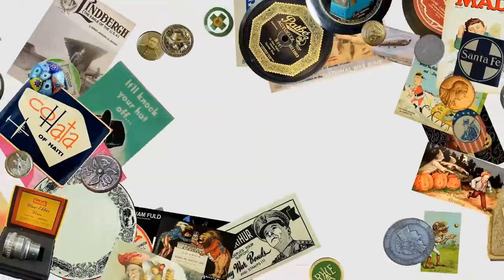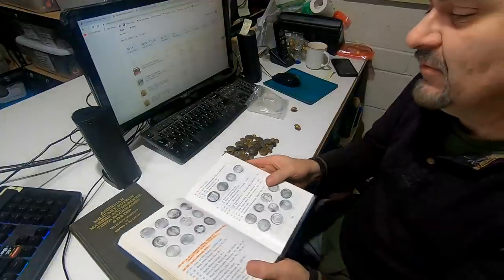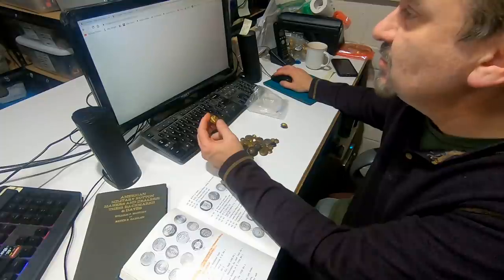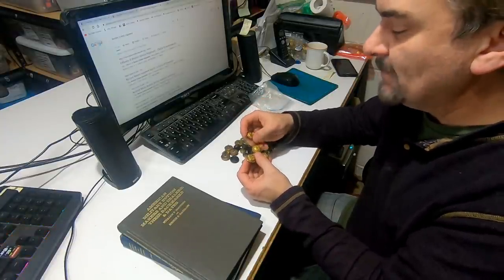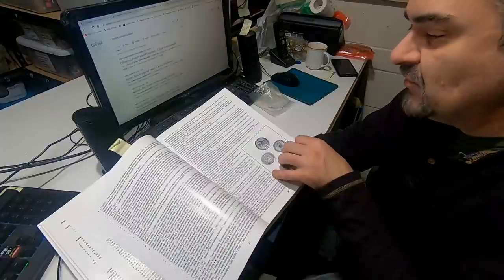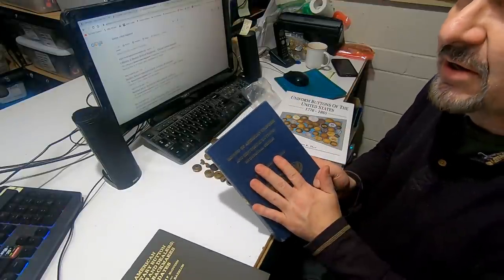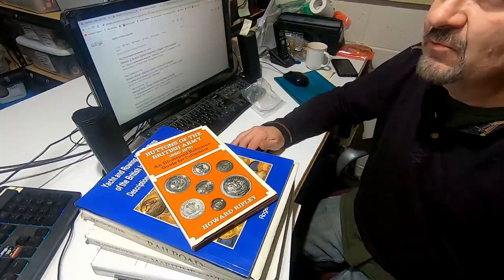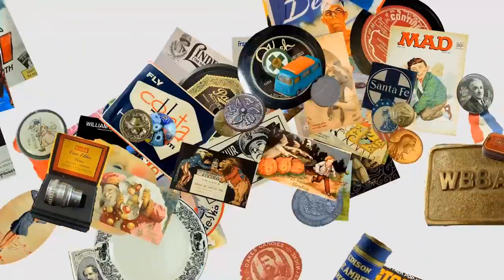This Is What It Takes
Some of the Mailing Supplies We Use:
2" Table Top Tape Dispenser
2” Tape For Dispenser Above
6" X 9" poly mailing bags
10” X 14” & Larger Poly Mailing Bags
Jewelers Loupe
This Is What It Takes To Do This